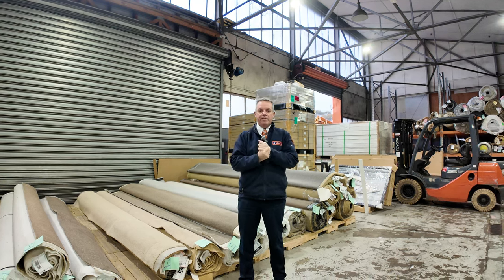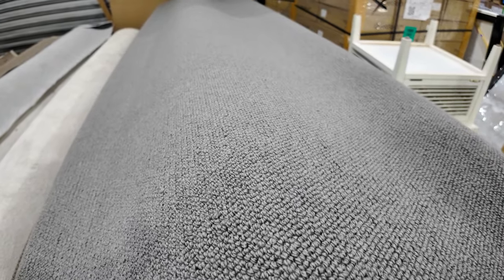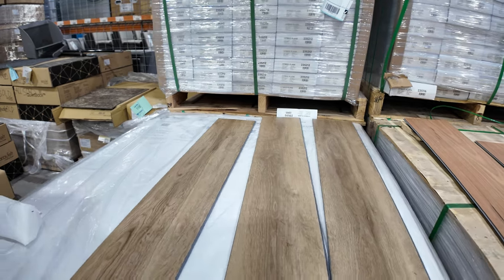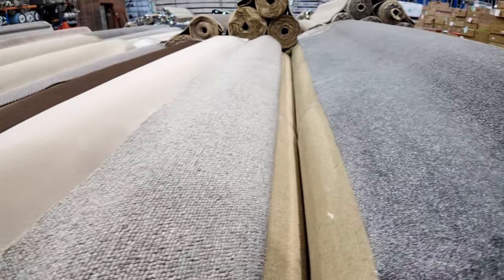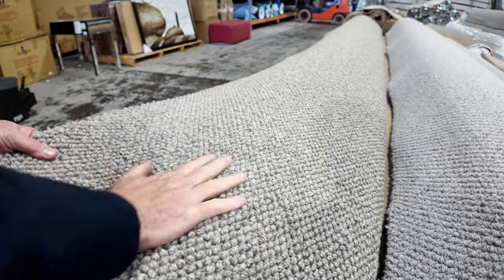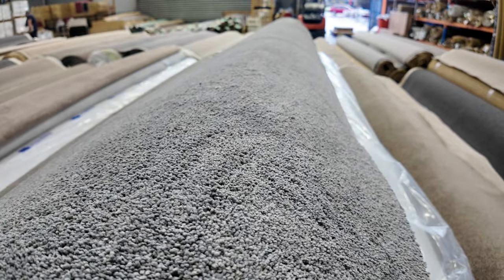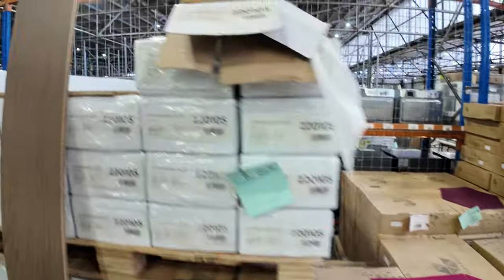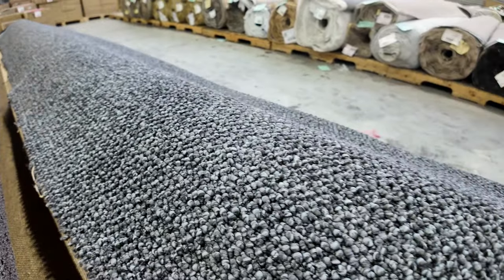Carpet Auction 10 July